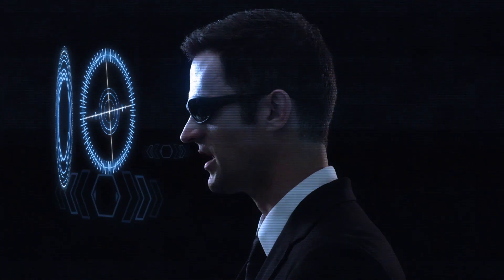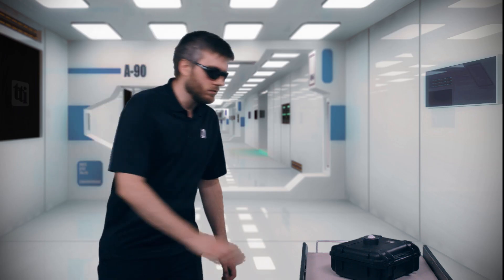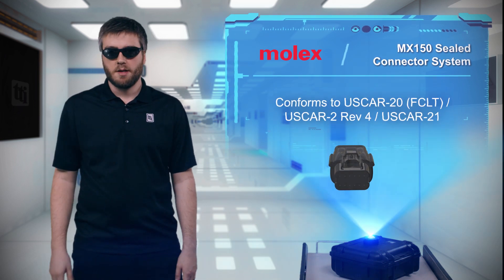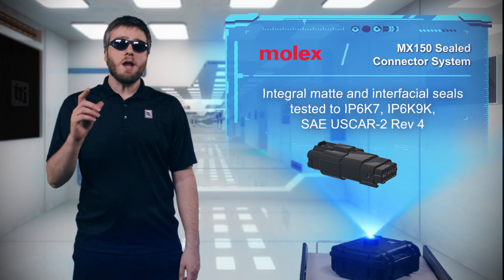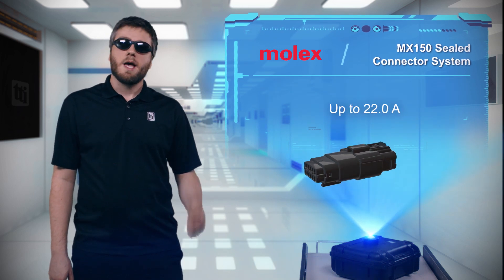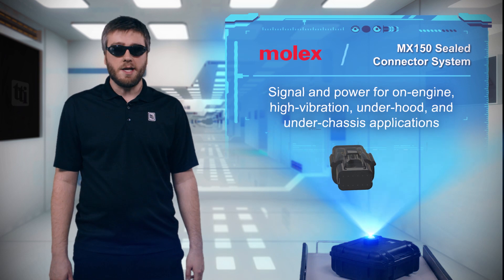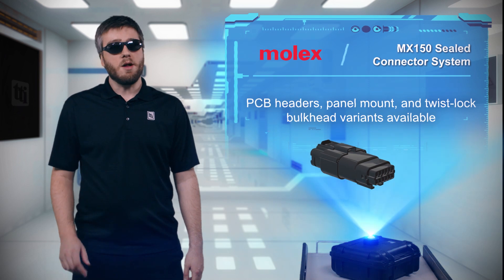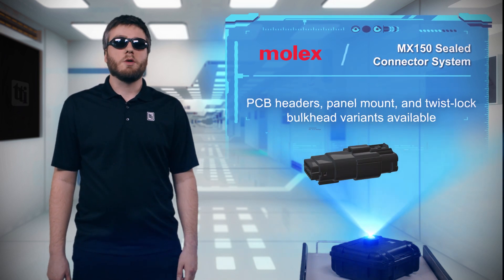Molex MX150 Sealed Connector System | Tech Specs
Molex’s MX150 Sealed Connector System meets up to USCAR-2 Class 4 requirements. The MX150 high-performance connectors employ matte and interfacial seals to meet IP6K7 and IP6K9K requirements with wire dress covers, and are tested while submersed in various fluids, with all components shipped pre-assembled to reduce assembly cost. With up to 20 circuits and a current rating up to 22 amps, MX150 connectors are ideal for signal and power transmission in on-engine, high-vibration, under-hood, and under-chassis applications on all types of vehicles, construction equipment, and marine equipment.